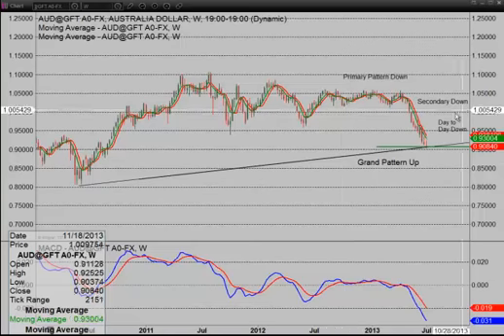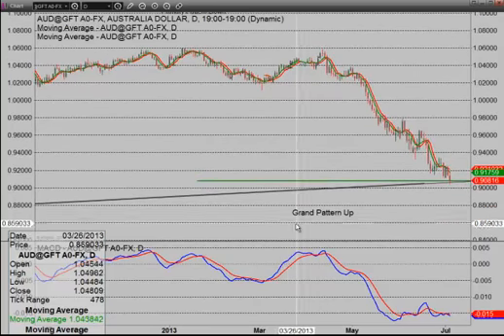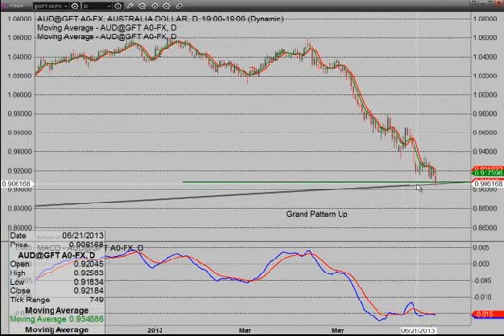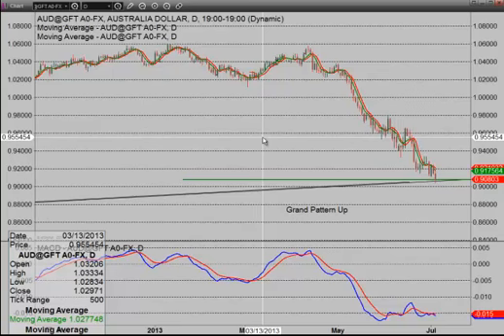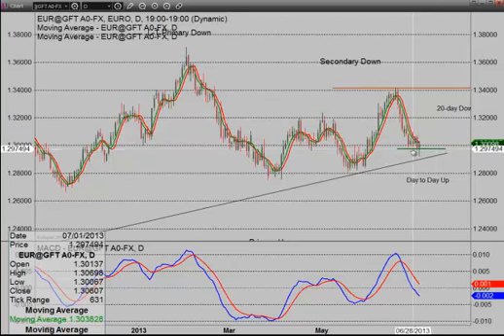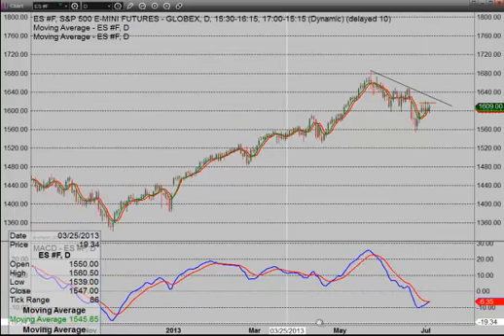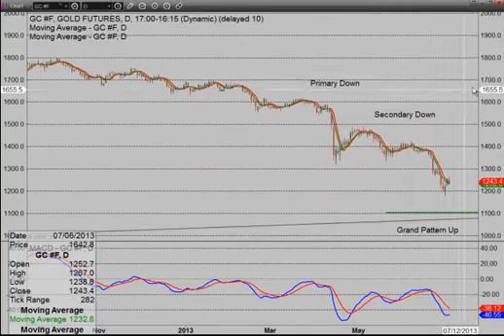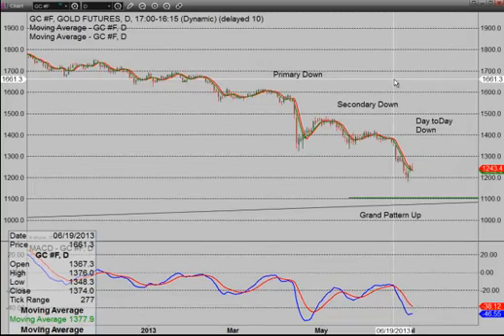Mid-Week Forex & Futures Forecast for 7-4-13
To see our best-selling book on Risk Tolerance Threshold Theory go